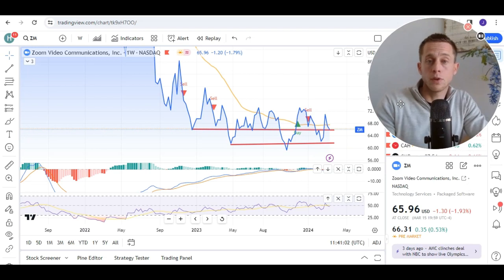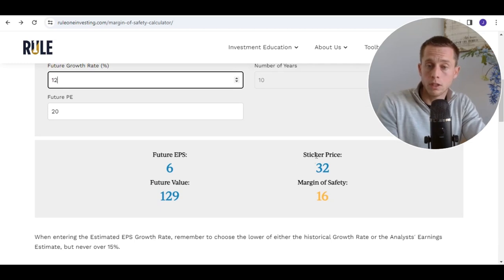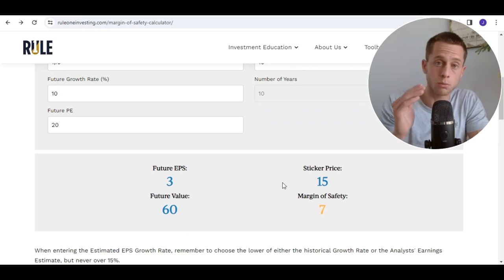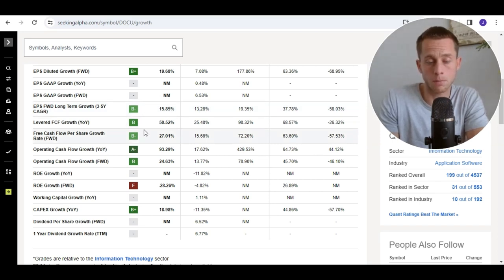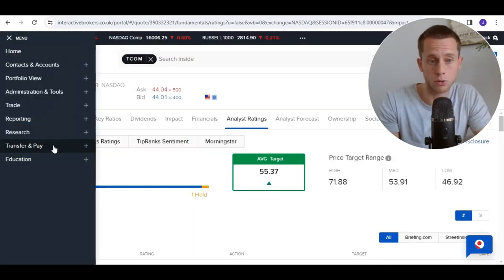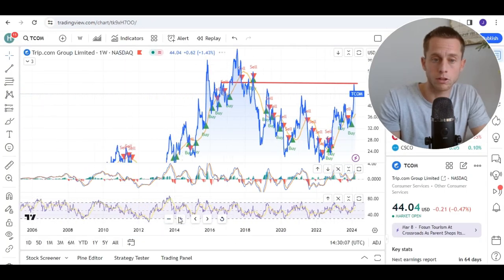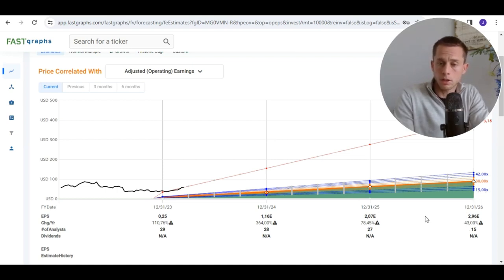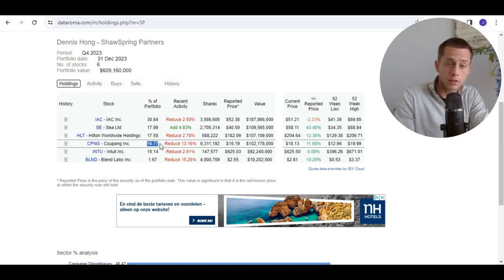5x Technology Stocks to Buy for 2024 | Unpopular Tech Stocks that May Surprise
Buying popular technology stocks is not always the best strategy. The Magic 7 is doing extremely well, but will they also be the best technology stocks for 2024? In this video, we cover 5 technology stocks that are less popular. Will buying these technology stocks be able to surprise us with higher-than-average returns? Please note that this is not a buy recommendation.
Temporary bonus stock brokers:
My stock research & tools
With over 10+ years of investing experience, I will help you grow in investing, stock ideas, personal finance, earning money, strategic thinking, and entrepreneurship. I'm a Dutch entrepreneur and investor, investing money in stocks and businesses. This channel is dedicated to supporting you in achieving personal and financial growth. I will share free investing and business education with all in the future. Follow this channel to stay updated.
00:00 Introduction
01:05 Technology stock 1
06:25 Technology stock 2
11:30 Technology stock 3
19:40 Technology stock 4
27:15 Technology stock 5